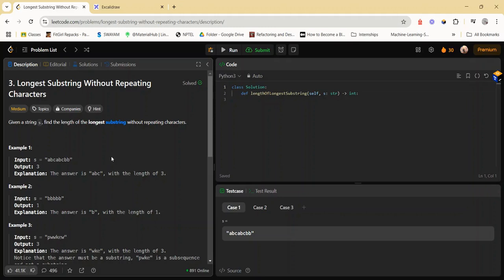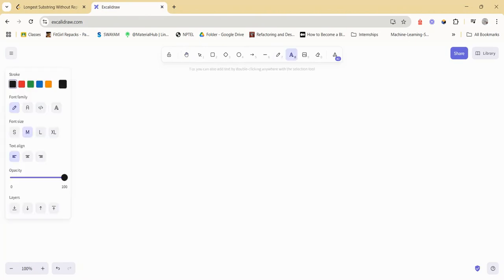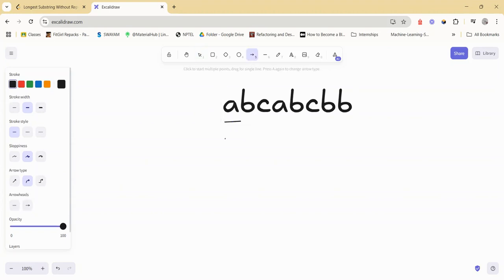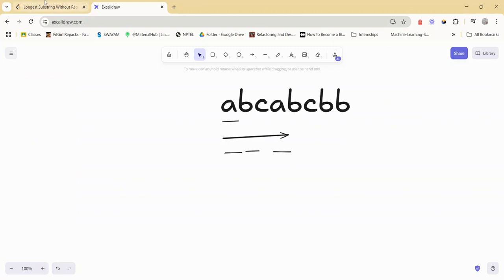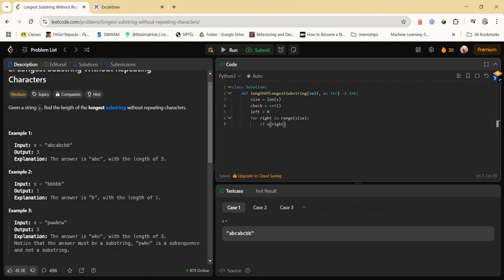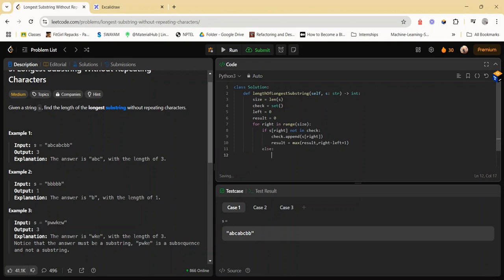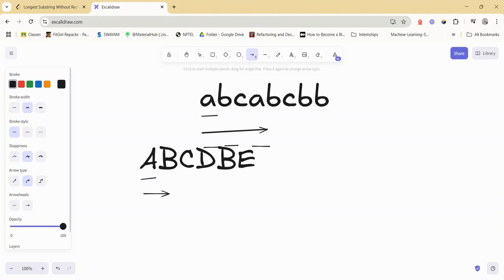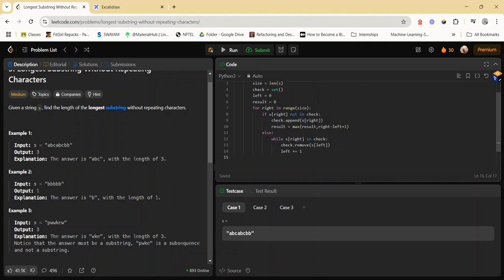LEETCODE 3 || LONGEST SUBSTRING WITHOUT REPEATING CHARACTERS || SLIDING WINDOWS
In this video, I explain how to solve the 'Longest Substring Without Repeating Characters' problem using the Sliding Window approach. I go through the problem statement, discuss the logic, and implement the solution in Python. Hope this helps!

P.S. I'm also a beginner, and English is not my first language, so please excuse any mistakes. Thanks for understanding